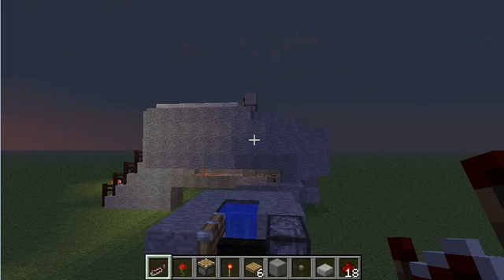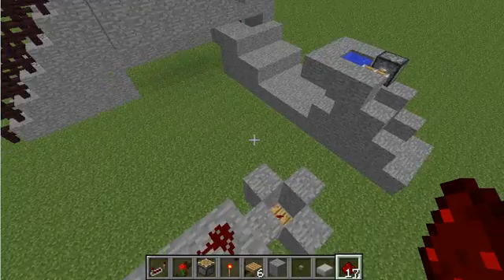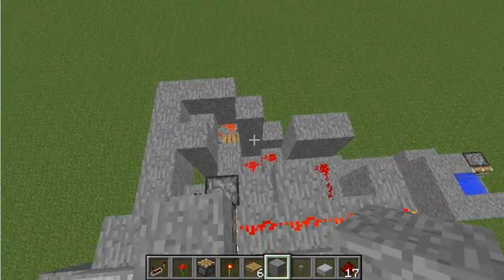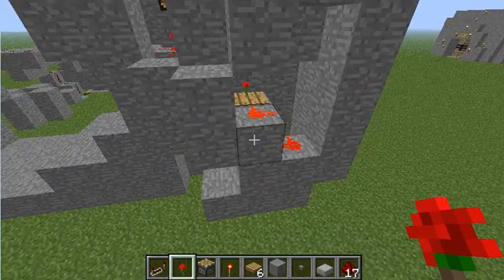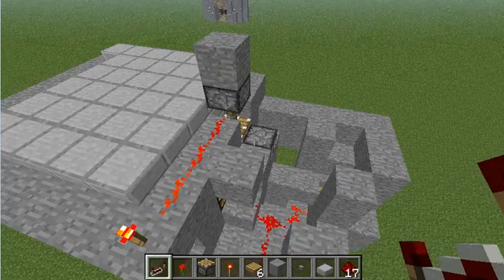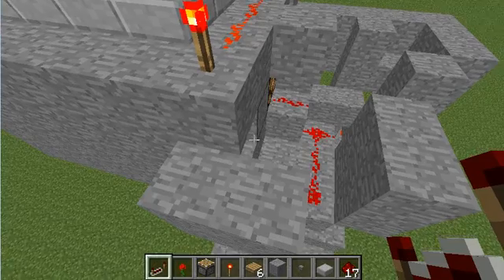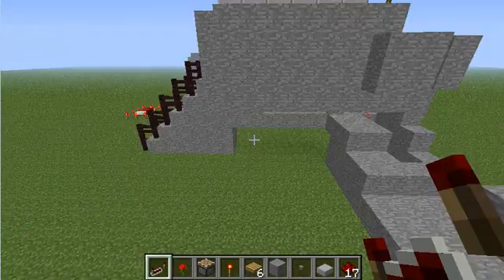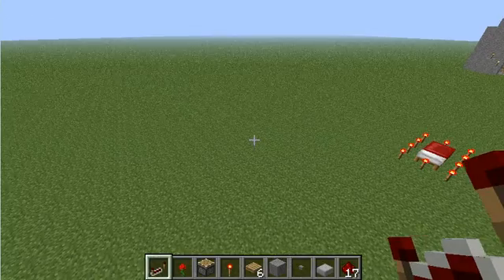Minecraft 1.2.5 Redstone Power plant/Generator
Sorry that it's been a long time, but I've been busy with Servers, skinning, learning Redstone from Redstonemaniac123, and working with RPG Maker VX. In this video I show a very simple Redstone Power Plant (Generator) I show some of the mechanics, and some basic add-on's I did.